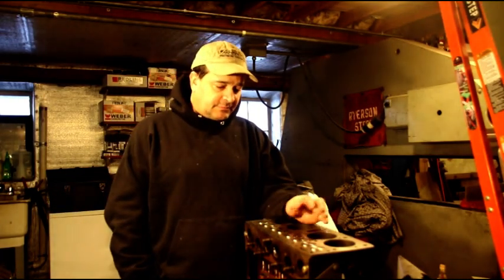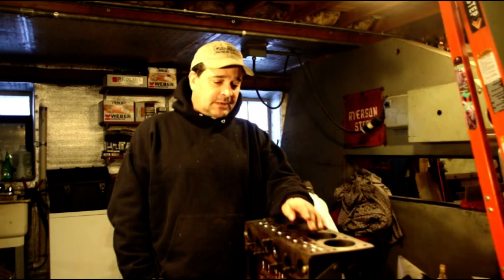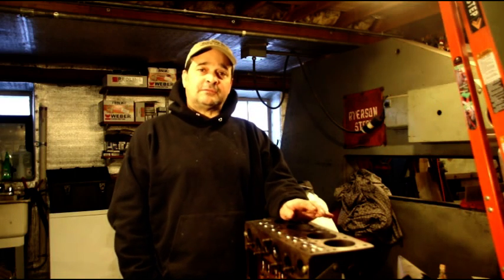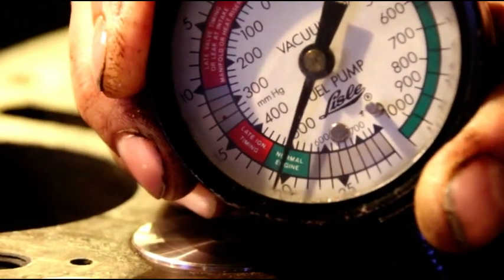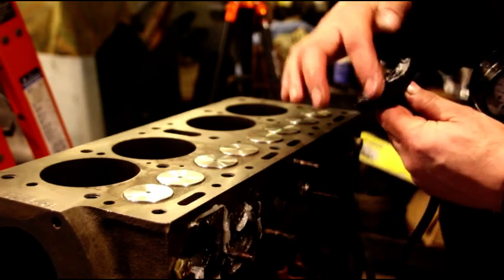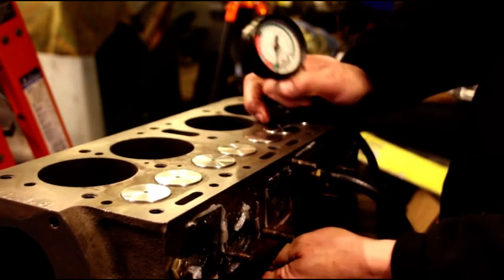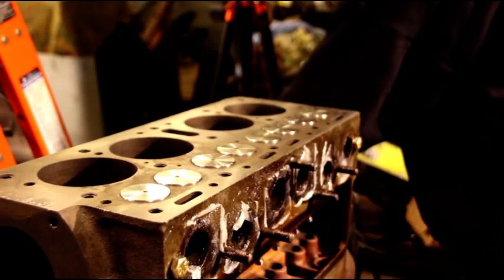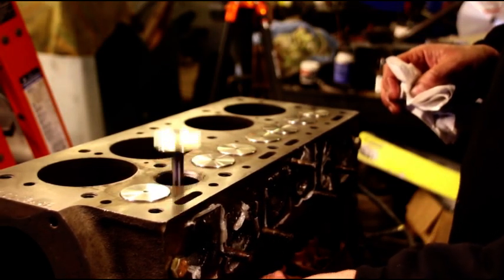Willys L Head Valve Test......Please Watch To Get A Good Rebuild !!!!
In this video I am going over the valves in a Willys L head engine.  I have beaten this subject to death and have made many videos about it, but I keep getting people with problems all the time.  Today, after a proper 3 angle valve job I am going to show you a vacuum test on the valves to prove they are properly sealing.  If you are having your engine rebuilt this is the type of quality you should be getting from your rebuilder.   If you can't get your engine shop to show you things like this then run as fast as you can out of there and find someone who can.